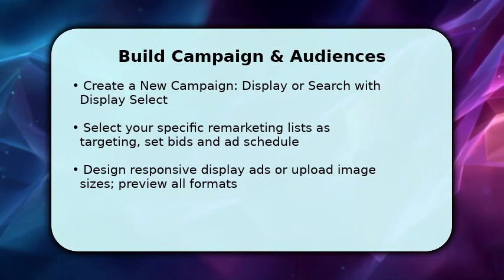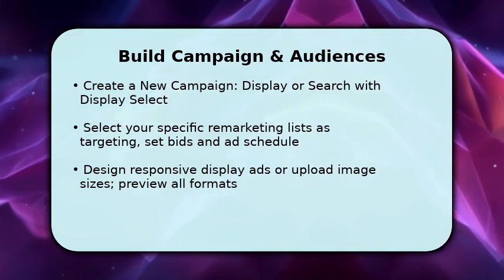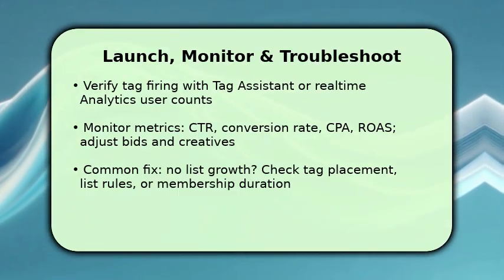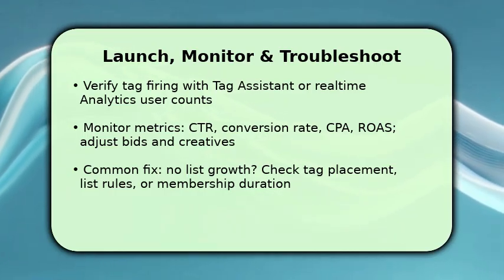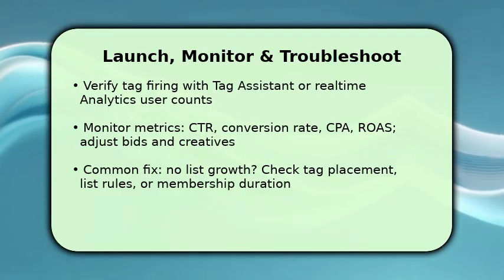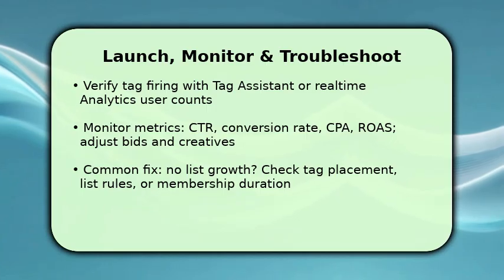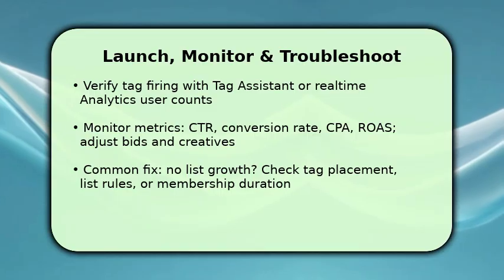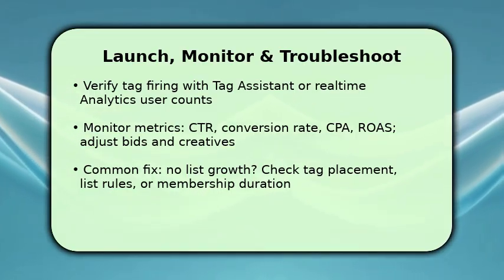How to Create Retargeting Ads on Google - Easy Guide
How to Create Retargeting Ads on Google - Easy Guide | 🔒 Surfshark VPN Deal — Stay private and secure. $1.99/mo + 3 Months Free ▸

Learn the step-bythy process of creating retargeting ads on Google with our easy guide. Discover how to segment your audience, design compelling visuals, and optimize for conversions in this comprehensive tutorial.

create retargeting ads, Google Ads, retarget marketing, audience segmentation, ad optimization,